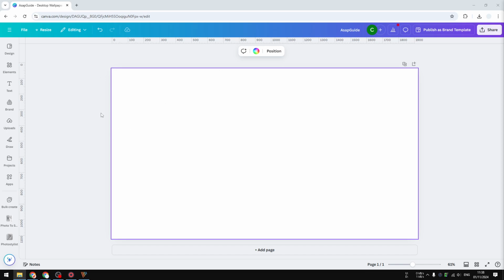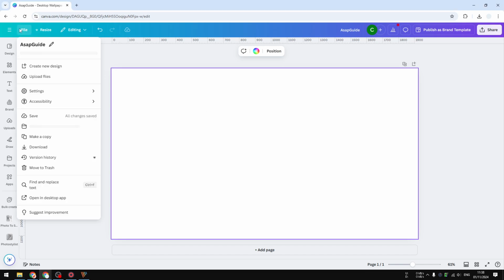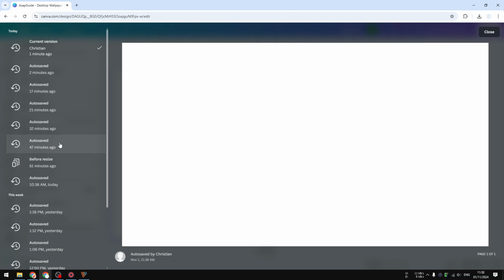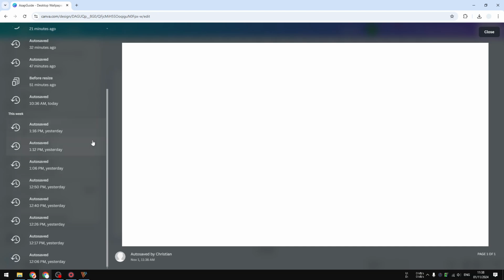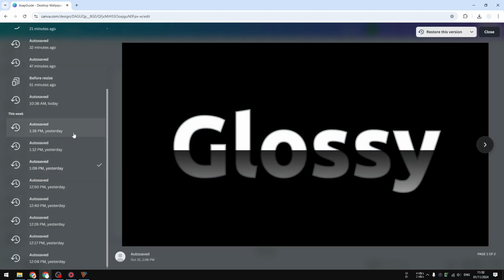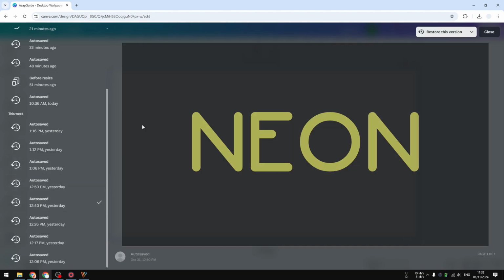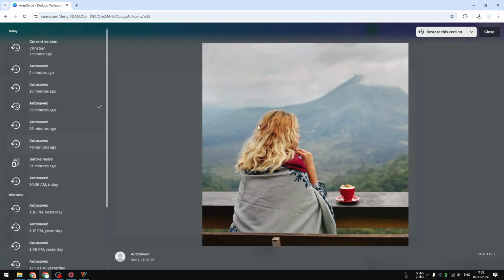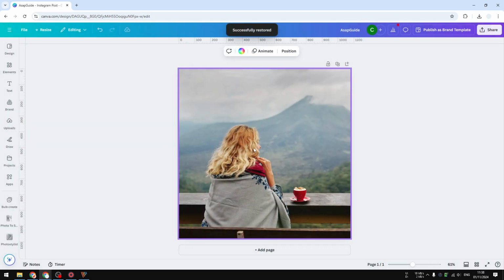How to Review and Restore Older Versions of Canva Designs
👉 In this video, learn how to review and restore previous versions of your Canva designs effortlessly. Discover handy tips to ensure your creative projects remain intact and editable.